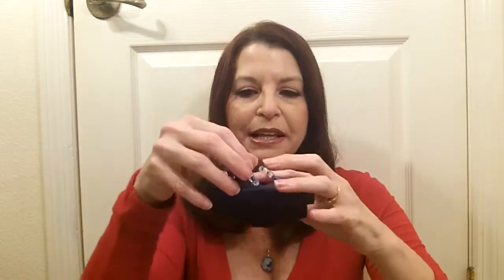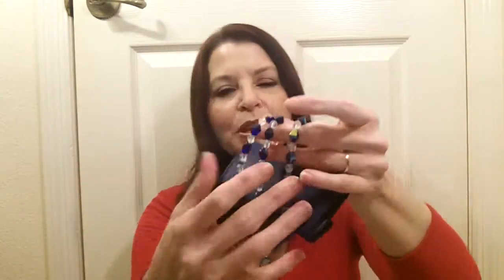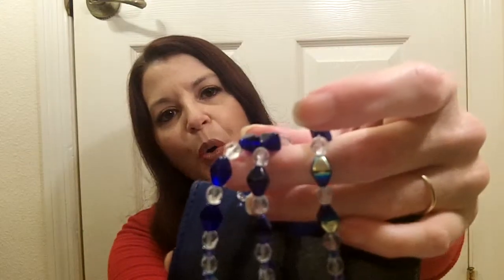Video Review Canale Originals Bracelet Mate purse-less purse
This is my video review for the awesome Canale Originals Bracelet Mate purse less purse. This is the video I made for my blog post about this product .